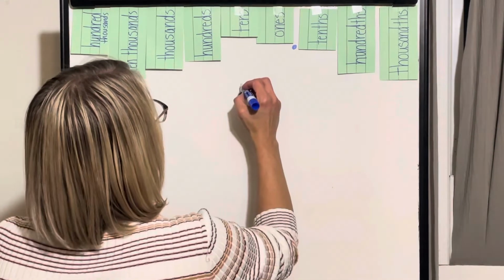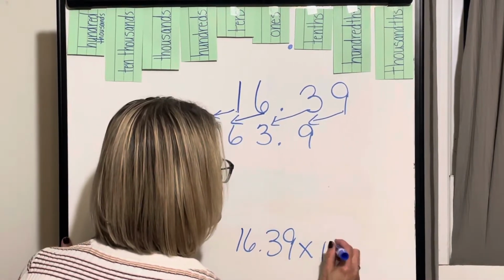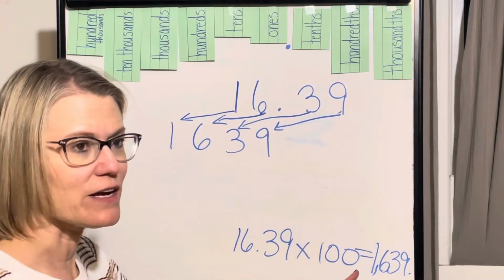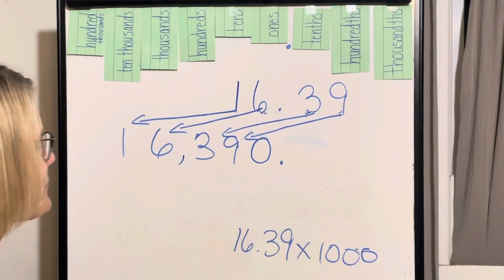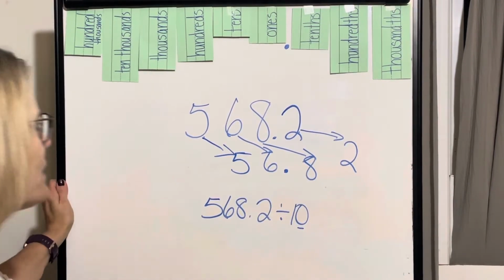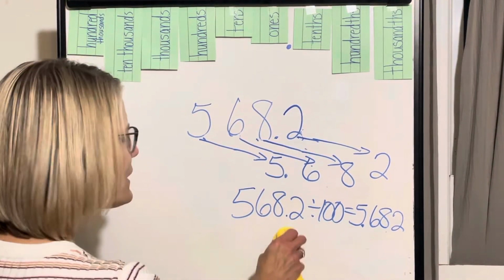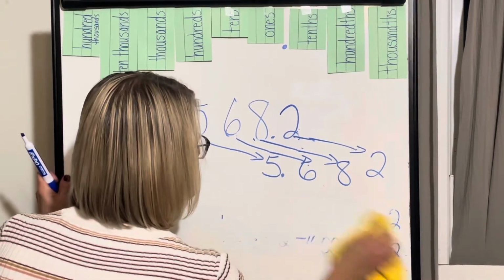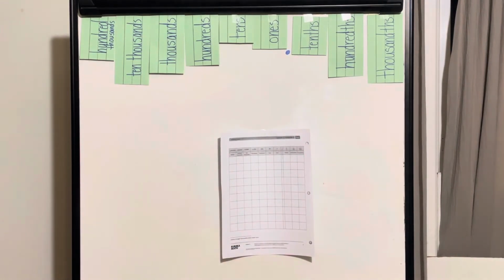The Power of Ten: How it Changed a Decimal!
The power of 10 to change a decimal by moving its place on the place value chart.